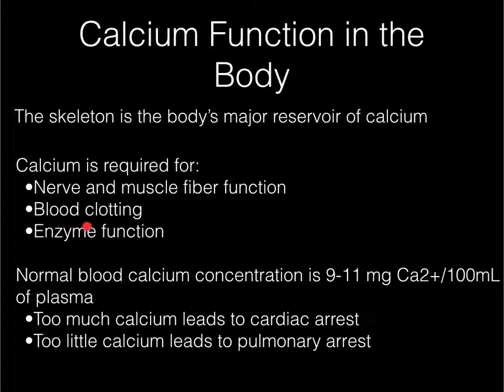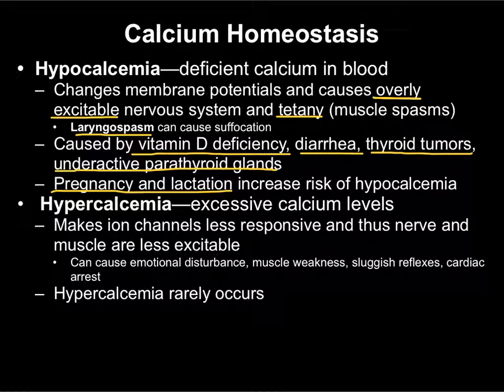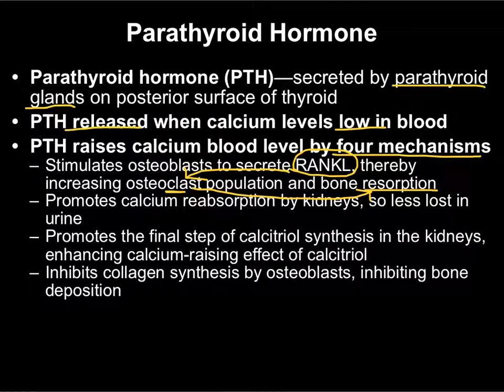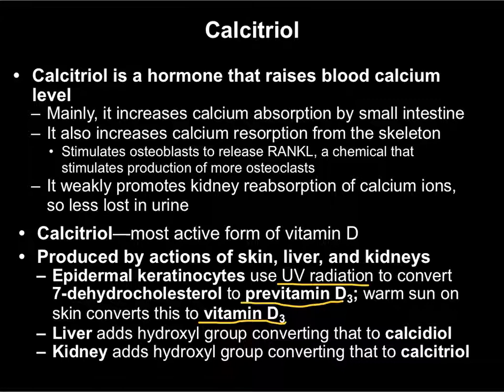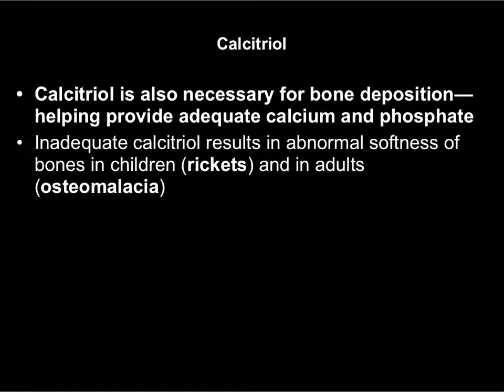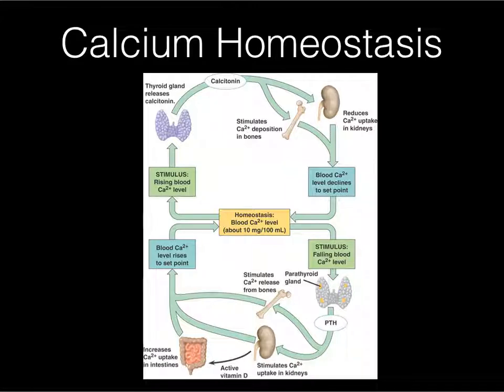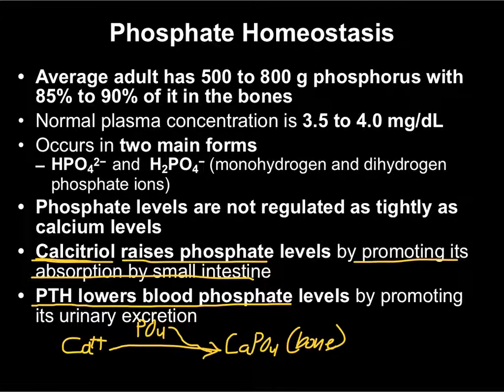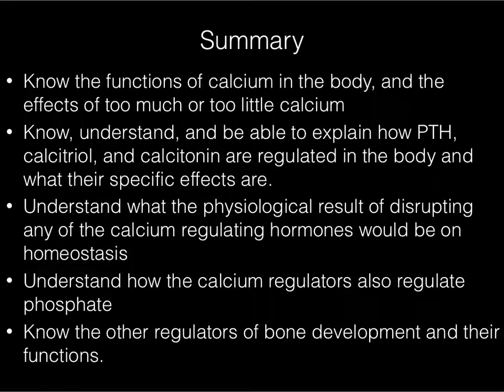33 calcium homeostasis